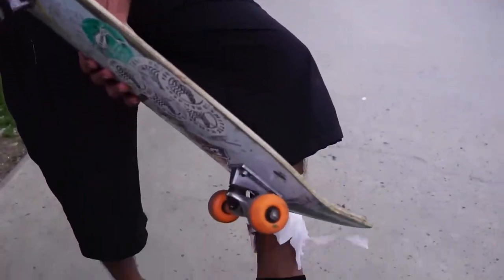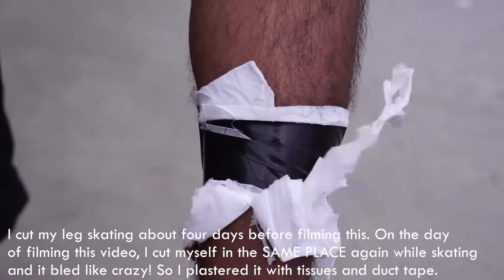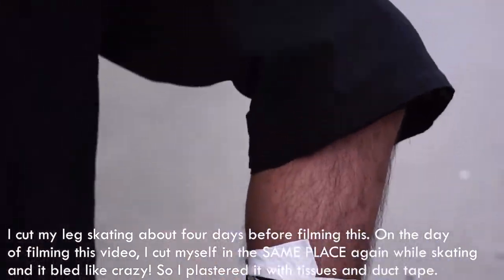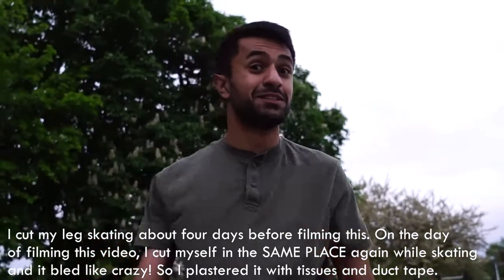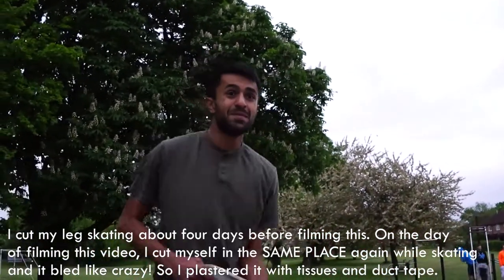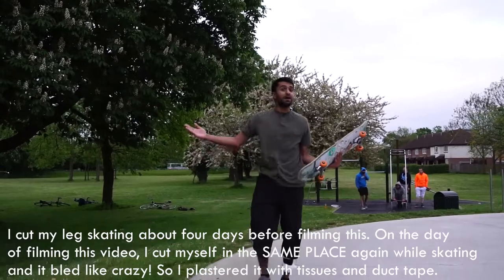LANDED - Front Foot Impossibles (with a bleeding leg!)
Shoutout to Tee for filming!